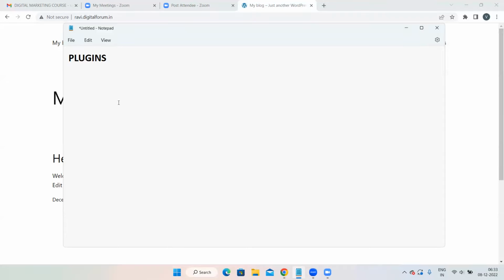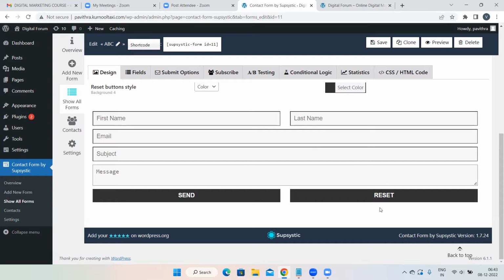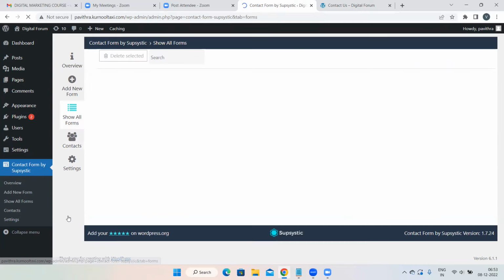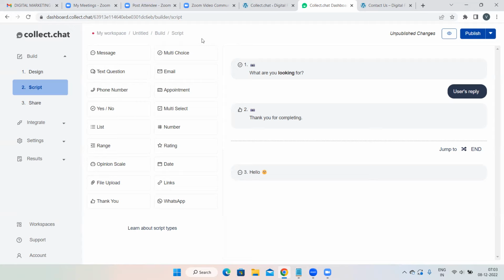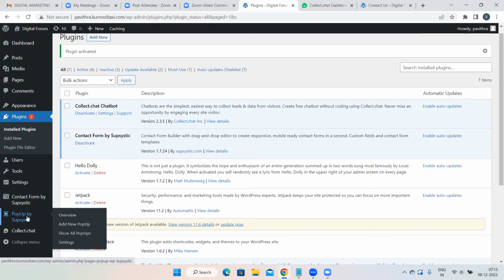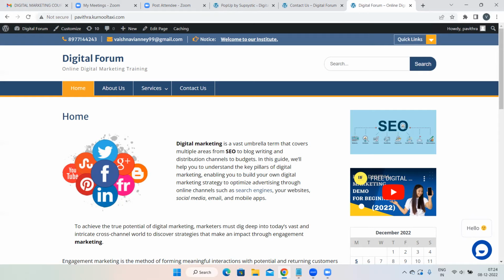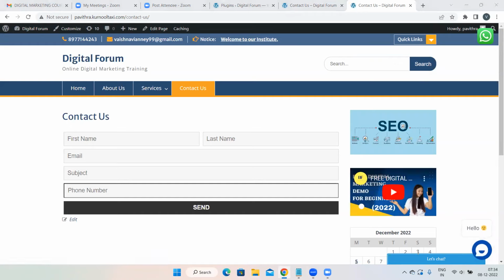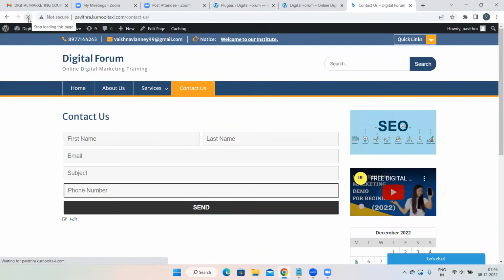Free Plugins for a Word Press Website| How to create a Contact Form| Chatbot| Popup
Our course includes topics such as:

1.Website Designing
2. SEO
3. Google Ads
4. Social Media Optimization
5. Social Media Marketing
6. Email Marketing
7. Google Analytics
8. Blogging
9. YouTube